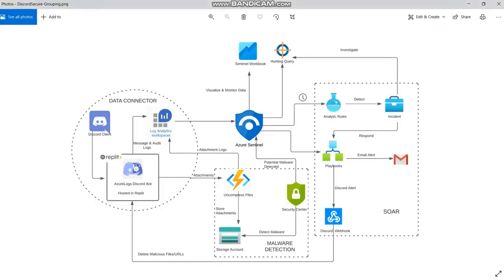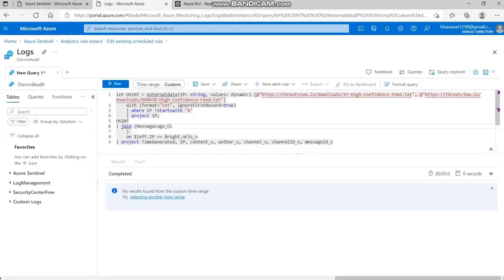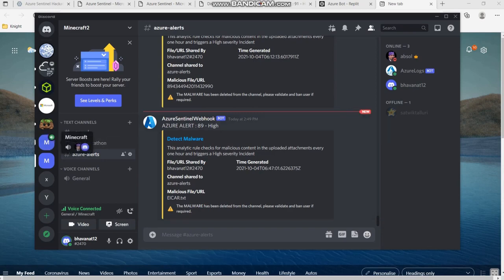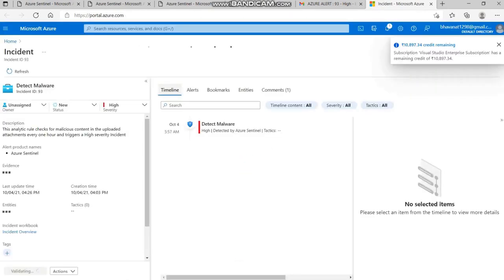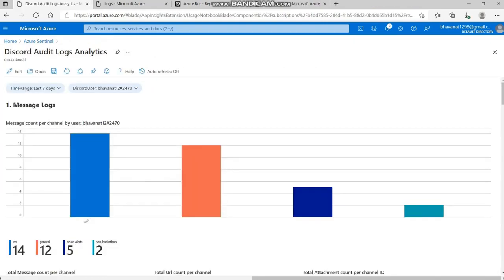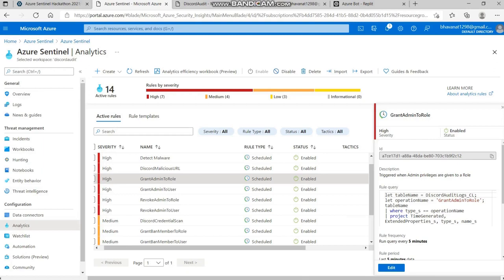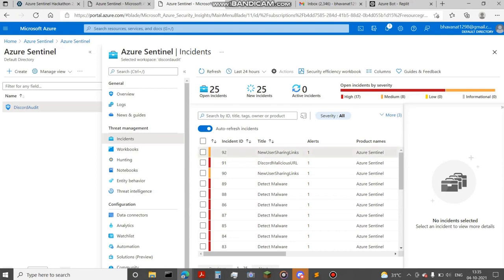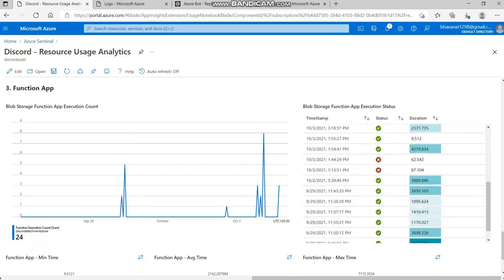214 Azure Sentinel hackathon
Azure Sentinel là hệ thống quản lý sự kiện và bảo mật thông tin do nền tảng điện toán đám mây Microsoft Azure (Azure Cloud) xây dựng. Đây là giải pháp bảo mật chính được sử dụng trên Azure Cloud, kết hợp với các ứng dụng bảo mật On-Premise của doanh nghiệp để tối ưu hiệu quả bảo mật.

Ban tổ chức Hackathon Azure Sentinel đưa ra bài toán cho các đội thi phải xây dựng giải pháp bảo mật an ninh mạng đầu – cuối, tận dụng dịch vụ gốc của Azure Cloud như Azure Function và AppLogic. Các dự án phải bao gồm khả năng cải thiện tính năng phát hiện, điều tra và phản hồi các mối đe dọa, mang lại giá trị cho doanh nghiệp và thúc đẩy người dùng chuyển sang Azure Sentinel.

Trong khi nghiên cứu, đội thi nhận thấy dù là giải pháp an ninh hữu hiệu cho Azure, Azure Sentinel